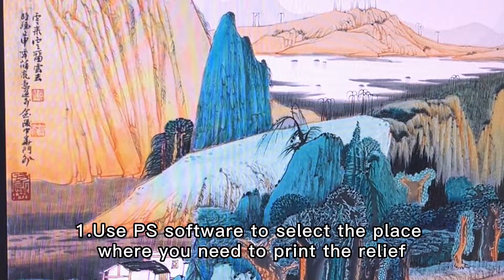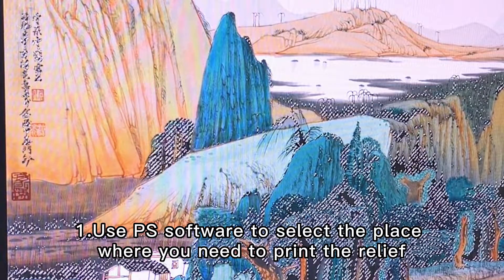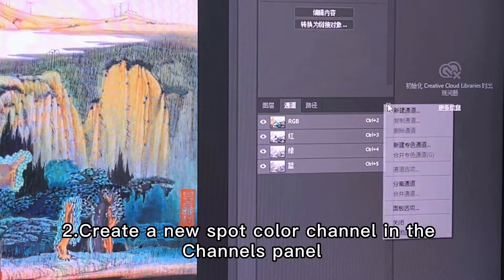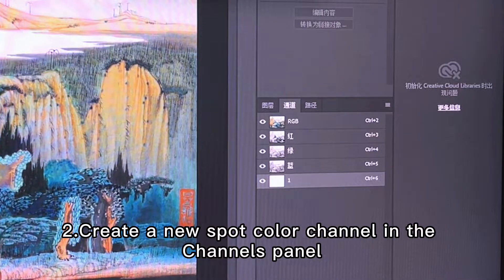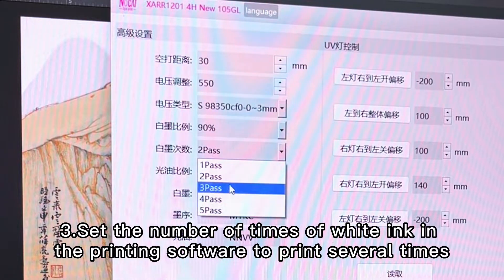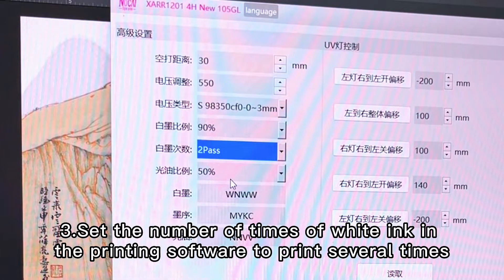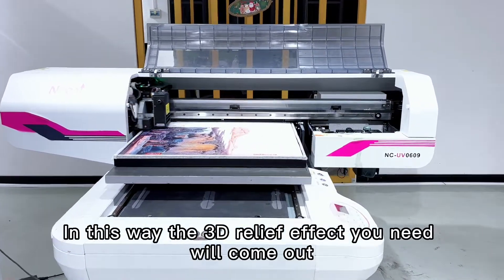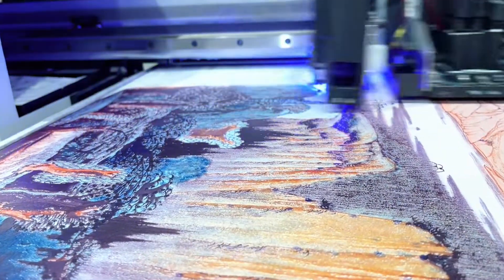How to realize 3D relief and varnish effect by Nocai uv flatbed printer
For more details, welcome to contact Jessie whatsapp or wechat: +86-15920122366.